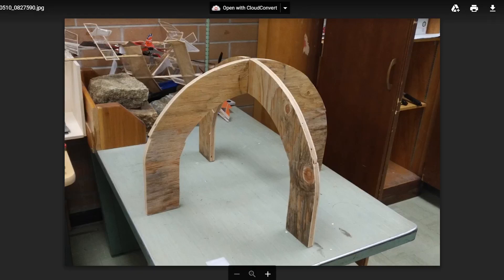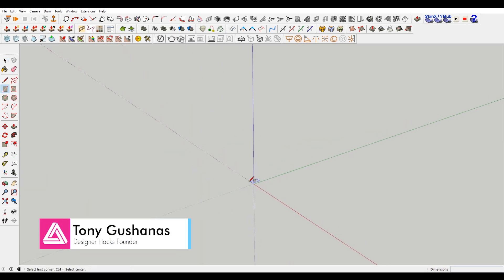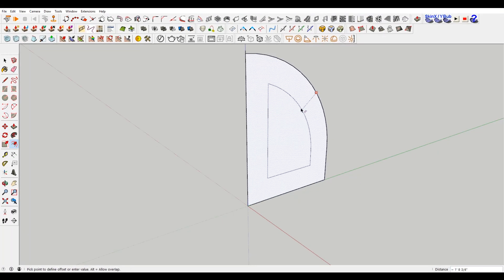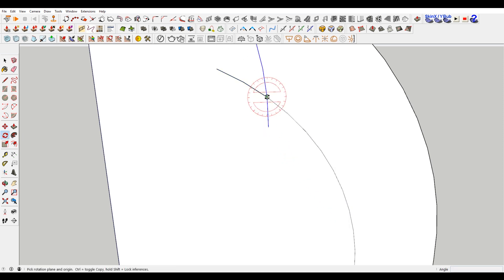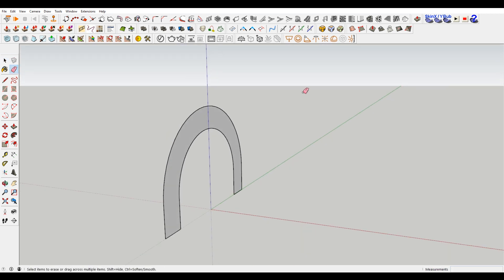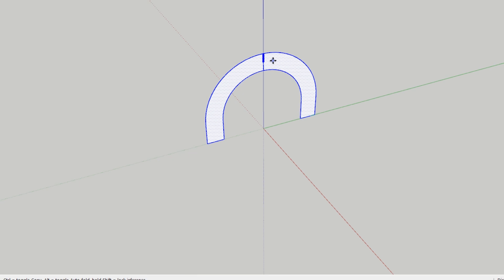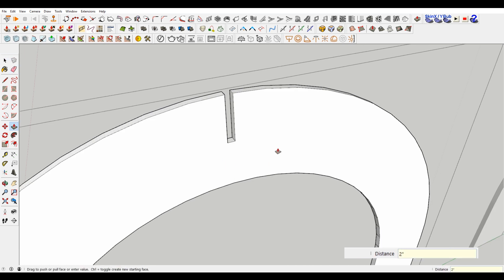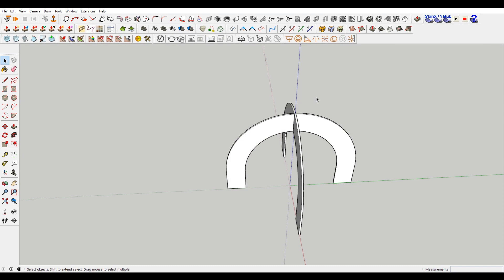How to Create Interlocking Shapes in Sketchup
In this sketchup tutorial we cover how to create interlocking shapes in sketchup.  This is a great lesson to learn if you're ever looking to create DIY pieces with a laser cutter, CNC router, or 3d printer.